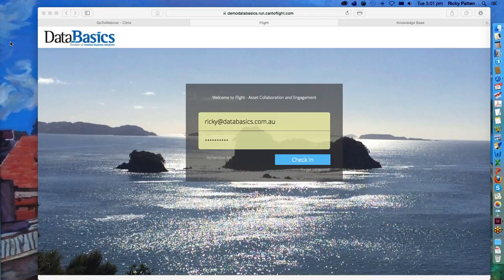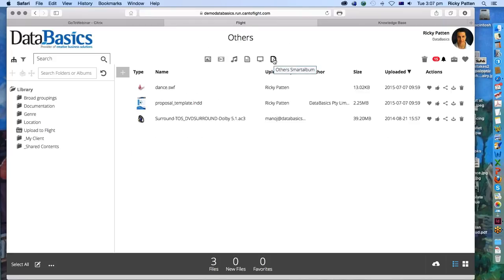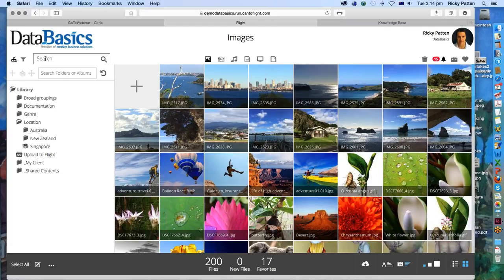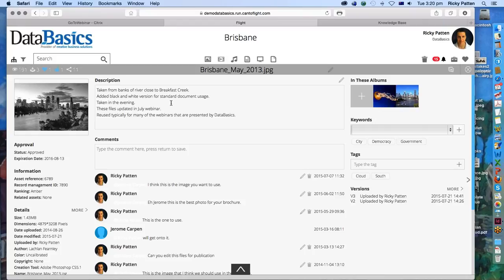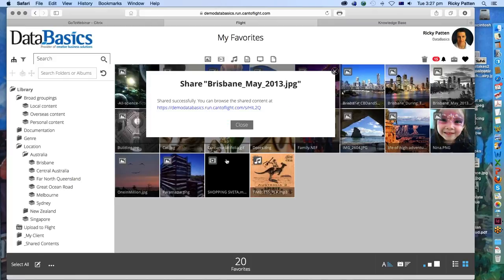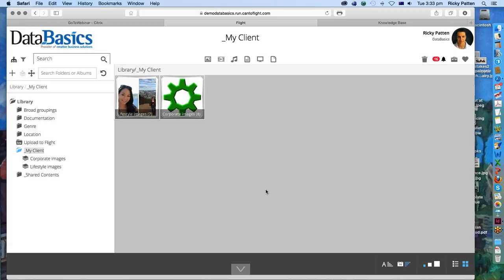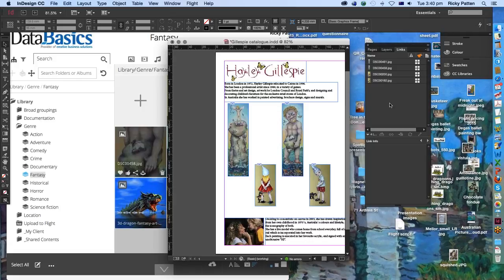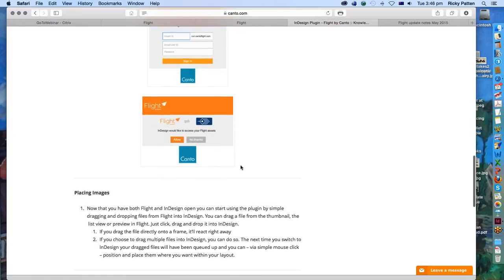Flight by Canto Webinar July 21, 2015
Flight Asset Collaboration and Engagement Solution from Canto. Flight is easy to use and requires no IT and training. As a cloud-based application, it's ready for you to start using immediately. Flight is scalable as the number of users grows, making it a cost effective image library that grows with you.

This webinar covers the latest Flight features - approval workflow, InDesign Plugin, box integration, and YouTube, Vimeo video sharing.
    Portals – sharing content with public or private audiences that you choose.
    Groups – assigning users to groups for permissions.
    Twitter, Pinterest, Facebook – pushing images directly to these social channels.
    Version history – not only track revision history, but also make previous versions current if needed.
    Social workflow – @mentioning collaborators to kickoff a social workflow in Flight.